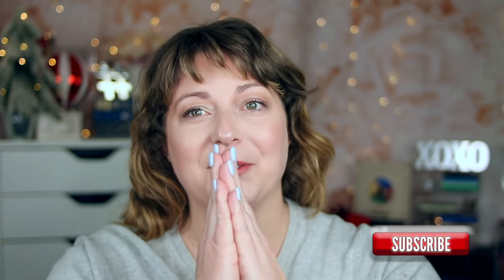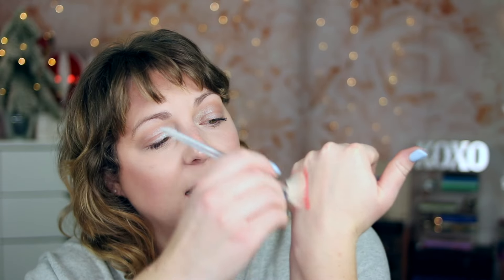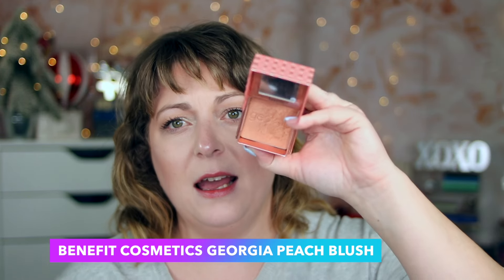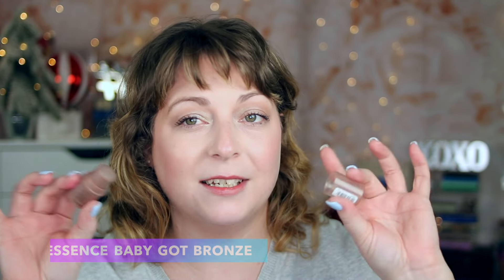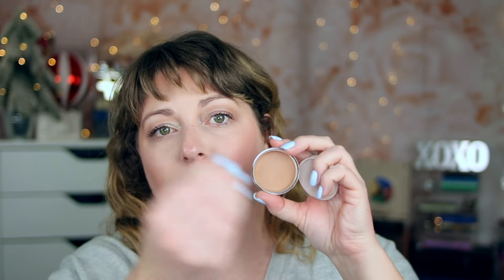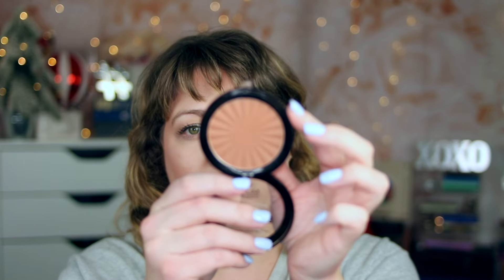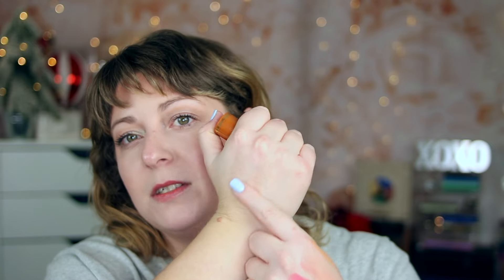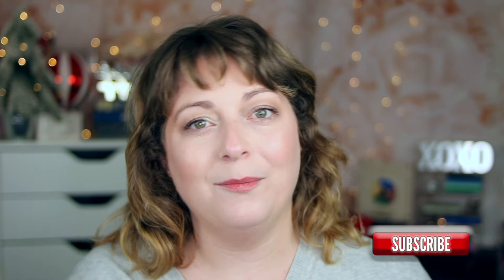DO NOT SLEEP ON THESE! The BEST of Beauty 2023: Blushes, Bronzers, Highlighters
The *Best* of Beauty 2023: Blushes, Bronzers, Highlighters | Best of Beauty 2023 Part 3

It's time to talk about the BEST makeup of 2023! This is makeup that I tried during the year and couldn't stop using. It didn't necessarily have to be a new makeup release in 2023! This is part 3 of the BEST of Beauty 2023 list!

*Opinions expressed in this video are my own and are not sponsored in any way. A product that might've been a dud for me may work for you, and vice versa! All product reviewed was not received from PR but purchased myself. The review was given objectively and non-biased.*

~XOXO Staci

✔ T I M E  S T A M P S:
00:00 - Introduction
00:47 - The Best of Beauty 2023: Blushes
07:20 - The Best of Beauty 2023: Bronzers
13:08 - The Best of Beauty 2023: Highlighters

• Essence Baby Got Blush Stick
• Juvia's Place Blushed Liquid Blush // Peach Rose
• Tresluce Beauty Ready to Bounch Blush
• Benefit Cosmetics Georgia Peach Blush
• Bare Minerals Blonzer // Kiss of Pink
• Juvia's Place Vol. 4 Blush Duo
• Essence Baby Got Bronze // Moondust
• Makeup Revolution Cream Bronzer // Medium
• Makeup Academy Cream Bronzer // Butterscotch
• Milani Silky Matte Bronzer // Medium
• Tresluce Beauty Hybrid Putty Bronzer // Fair
• Makeup Academy Powder Highlight
• Juvia's Place Liquid Highlighter
• Rare Beauty Positive Light Silky Touch Highlighter // Englighten

✔  C H E C K  O U T  T H E S E  V I D E O S:

✔ C H E C K  O U T  T H E S E  P L A Y L I S T S: